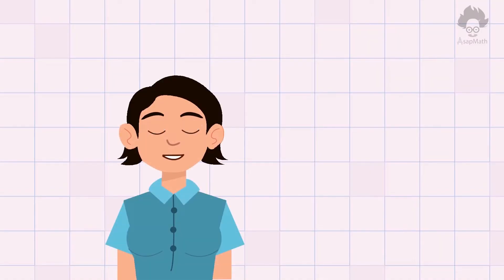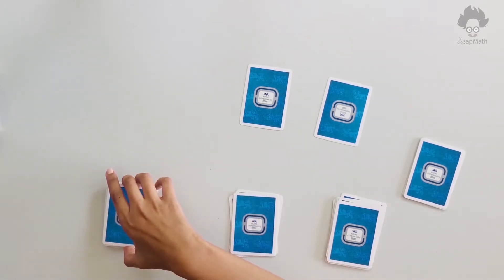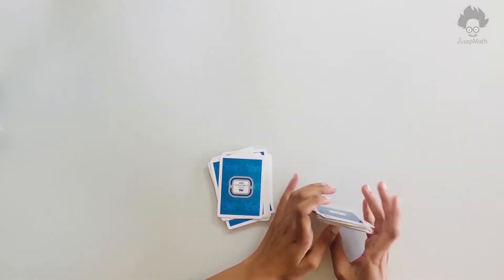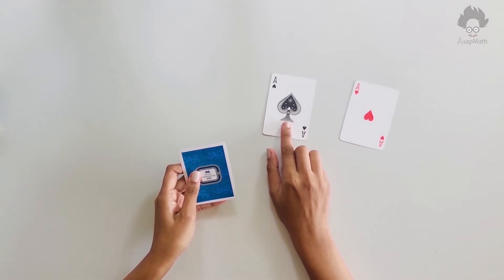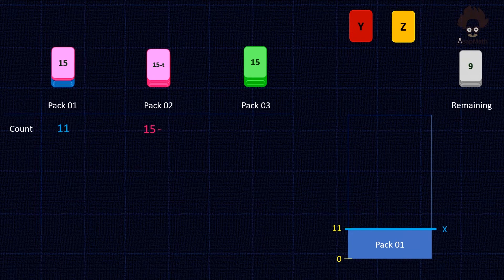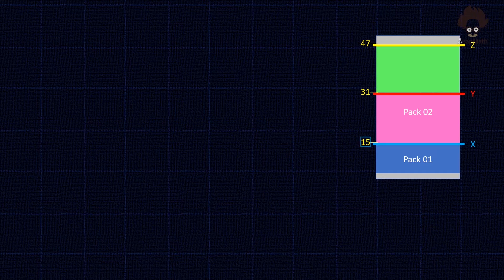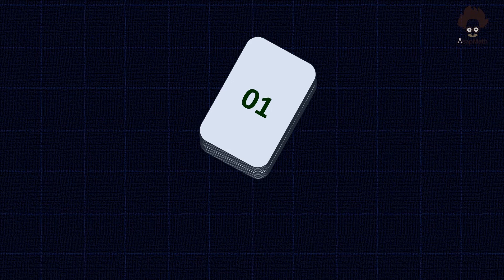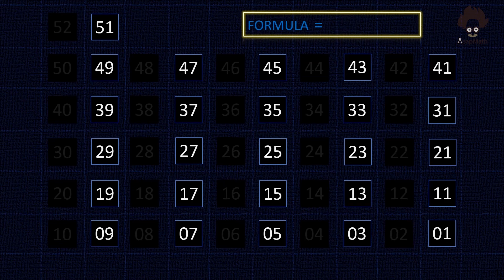Viral Card Trick for Math Lovers | Math Games | AsapMath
Who doesn't like a cool card trick ?
At the first glance of a card trick we are all amazed. But when the trick is revealed they seems much easier than they appear. Best way to reveal card tricks is giving a mathematical explanation.
In this video we are presenting a viral card trick. Then in the second part mathematical explanation for trick is provided.
Each and everyone could understand it clearly, if they practiced the methods explained.